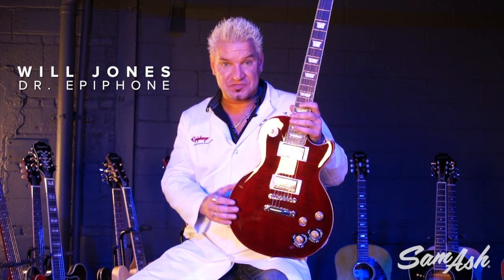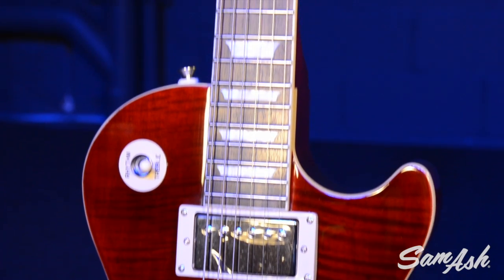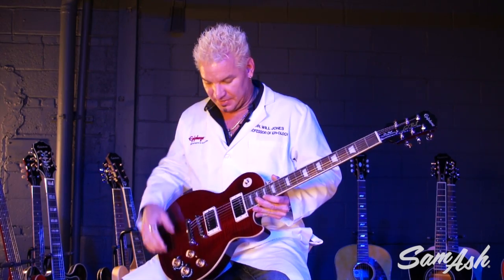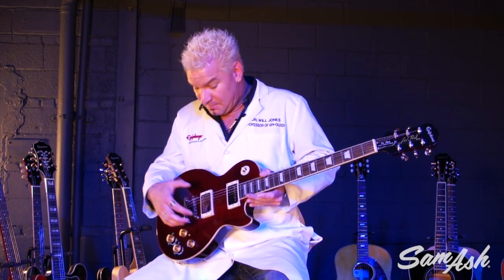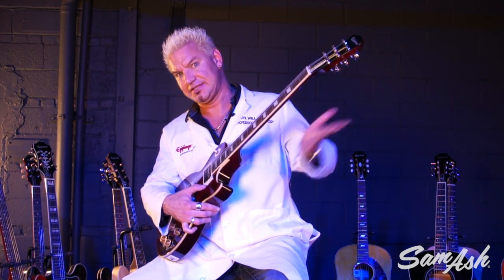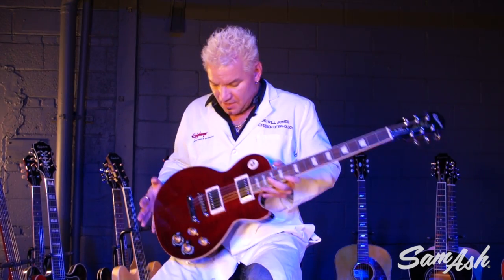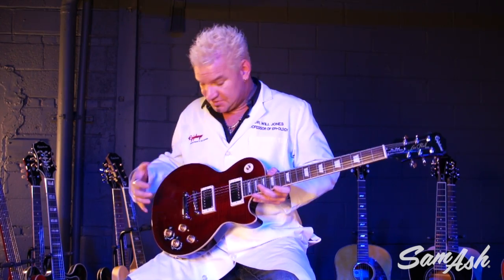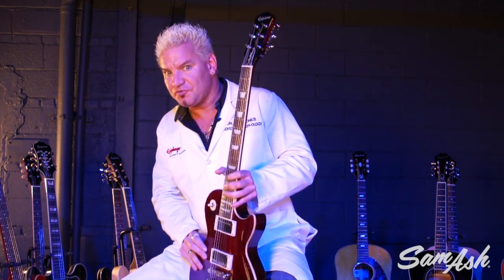Epiphone Les Paul Tribute Plus Outfit | Everything You Need To Know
Epiphone's long friendship with innovator Les Paul dates back to the late '30s and early '40s when Les, working at night at the Epiphone factory on 14th St. in New York City, created one of the world's first solidbody electric guitars, "The Log." Over the years, Les continued to work closely with Epiphone luthiers reviewing new product ideas and offering suggestions. Now, the Epiphone Les Paul "Tribute" Plus honors our friendship with Les by combining his classic design features with legendary Epiphone quality and value with the added feature of Gibson® USA '57 classic humbuckers.

Best Warranty In the Business. Like every Epiphone, the Les Paul Tribute Plus Outfit features our Limited Lifetime Warranty backed by Gibson's world famous 24/7/365 Customer Service. Find your Tribute today at your favorite Authorized Epiphone Dealer.